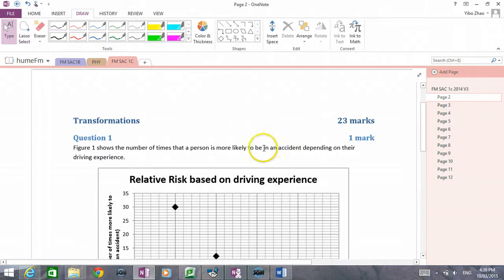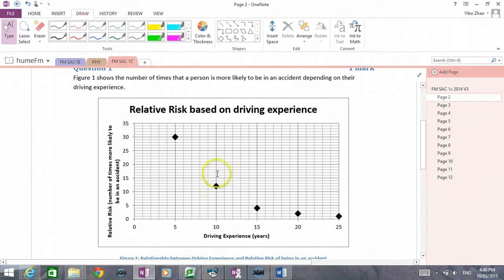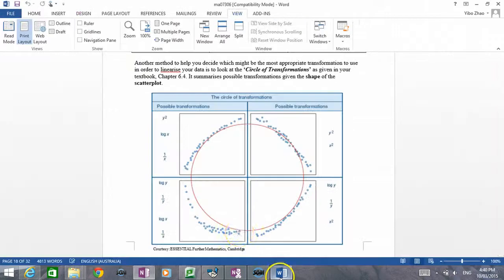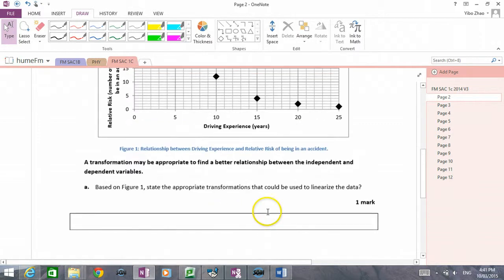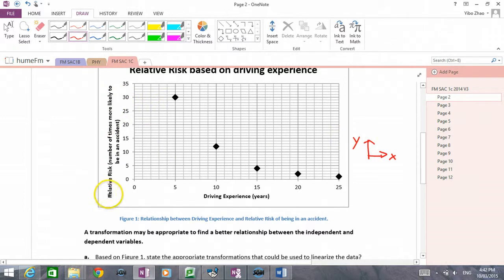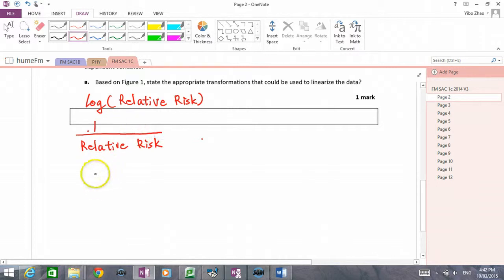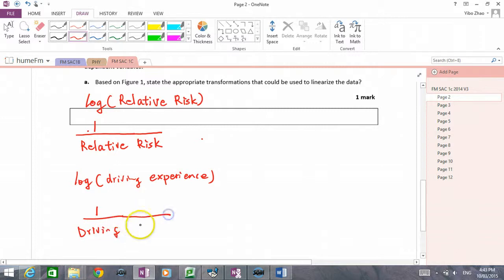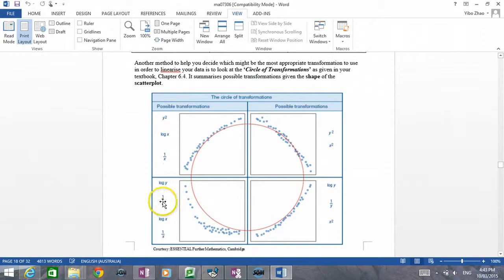2014FMSAC1C Q1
2014FMSAC1C Q1